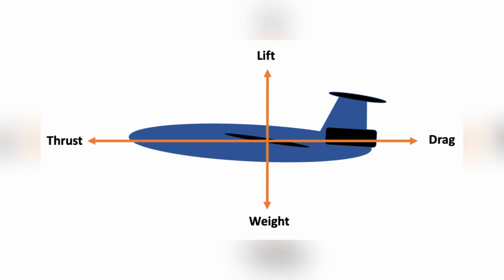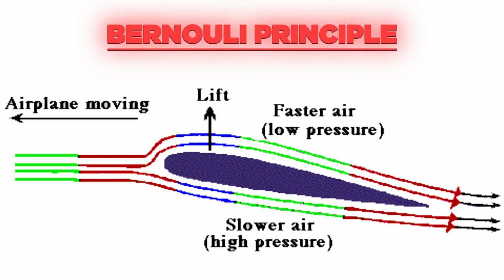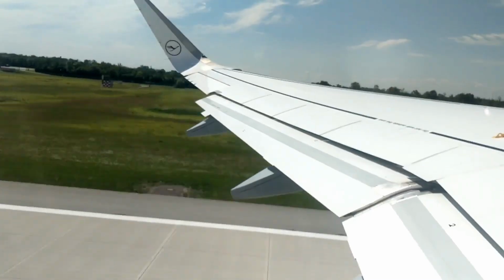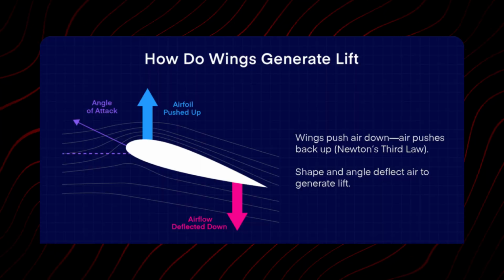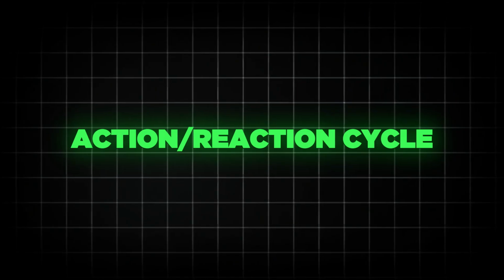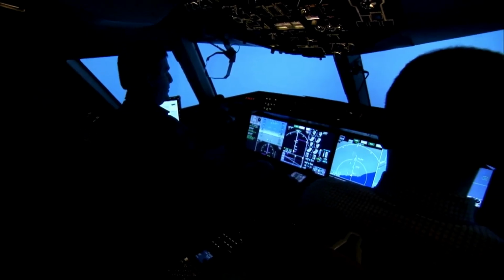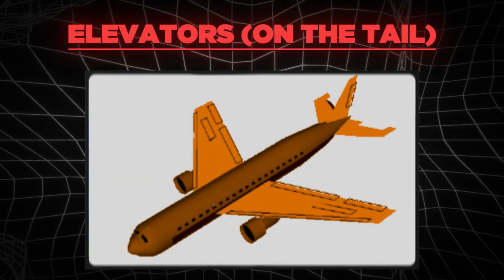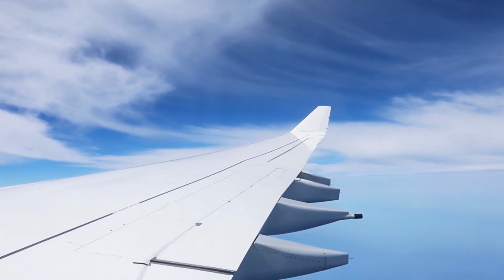How does a plane take off?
Ever wondered how a massive airplane gets off the ground?

In this video, I explain the four forces of flight that make flying possible:
• Lift – the force that pushes the airplane upward.
• Weight (Gravity) – the force pulling the airplane downward.
• Thrust – the forward force produced by the engines.
• Drag – the air resistance that slows the airplane down.

You’ll learn how these four forces work together during takeoff and why an aircraft can safely leave the runway. This is a simple, beginner-friendly explanation of the science behind flight.